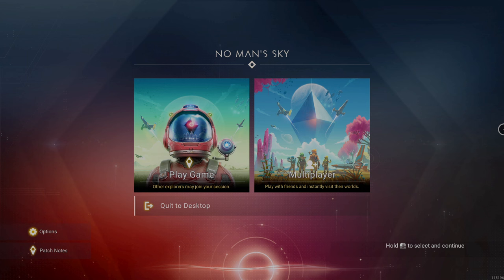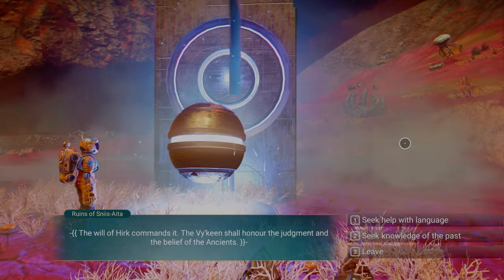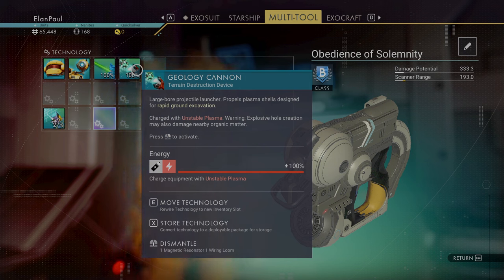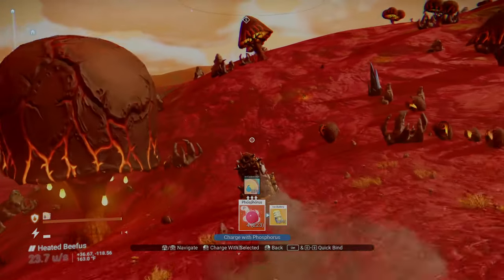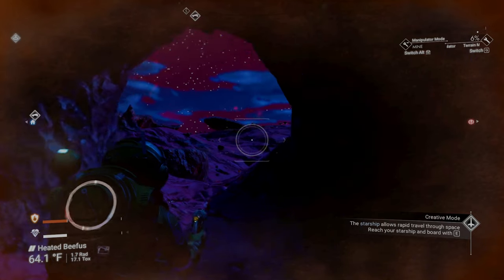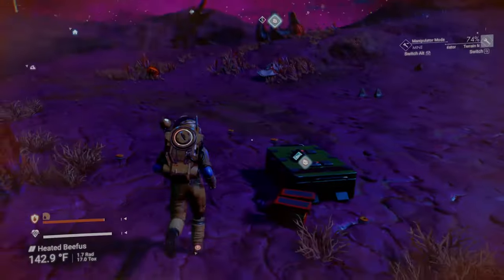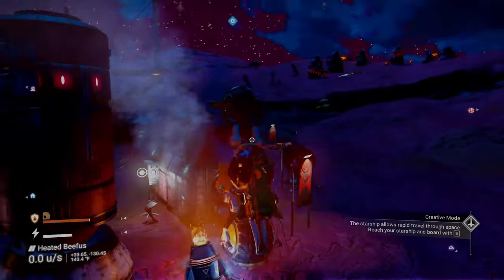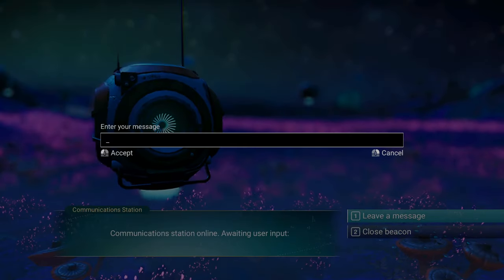ElanPaul's No Man's Sky - STRANDED CHALLENGE!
Please see the description below for te rules for this challenge from @Beeblebum
STRANDED  (Trial Run - Rules are not final)
Story

You find yourself stranded on an unknown planet with no memory of how you got there. Your main goal is to return to your home planet, and the only feasible way is through a portal.

You are a simple technician with basic knowledge of Roamer and Multitool technology, but you have no clue how to fix spaceships

While you have basic experience with flying it, you do not have a license to own a ship...

So neither fixing nor purchasing is possible. Or.
You have to forge a license.

Setup of game

Game Mode: Survival Extreme (All Sliders to the Maximum)
Enable all Blueprints
Disable Tutorial
Avoid following Story Lines
NO Cheating: No Duping, No glitching, No Save scumming
Starter Ship is not Allowed
Challenge is restricted to starter planet - can not leave

To be able to build a Roamer, you need to unlock all blueprints in a custom game.
This blocks you from playing permadeath, So the maximum setting is Extreme Survival.

Start and Details
1) Build a Roamer:
You can build a Roamer to explore the planet.

2) Locate the Portal:
Your objective is to locate a portal on the planet.

3) Acquiring a Ship:
Once the portal location is found, you can consider purchasing a spaceship.
Before you can purchase a ship, you need to forge a Pilot License.

-- Find a crashed ship, use the dead pilot's license to forge your own. This determines the type of ship you can purchase.
-- You can try finding another ship if you are not happy with the type (Haulers can be pretty expensive).

4) Portal Travel:
After acquiring the ship and forging your license, fly to the portal.
Use the portal to travel to your home planet, completing the challenge.

Additional Rules

You cannot expand your inventory slots. You must manage with the available space or purchase better equipment.
You are allowed to build only one base computer on the planet. The base can be dismantled and rebuilt, but only one base at a time.
You can not use the "Recall" Exocraft option, except for when you are completely stuck or bugged out. (If you are stuck in a cave, you can dig yourself out).
To obtain the "License" You have to claim the ship.
The Minotaur is off limits for this challenge.

FAQ

Yes, you can build a trade rocket if you wish to.
Yes you can use the claimed ship (license) to trade when purchasing your ship.
The challenge is designed for the Roamer, but currently it is allowed to build other exocrafts (except the Minotaur).

This challenge is currently a work in progress - Rules might be adjust to improve game-play or make it more challenging.

Portal Glyphs to the home planet can be found on Beeblebum's discord channel, "The Beeble Hive"